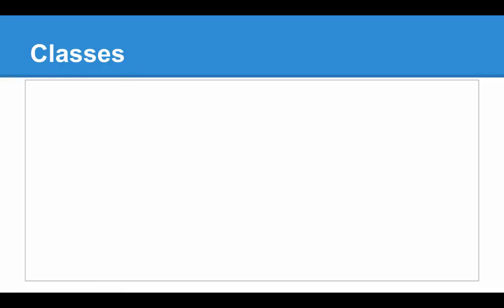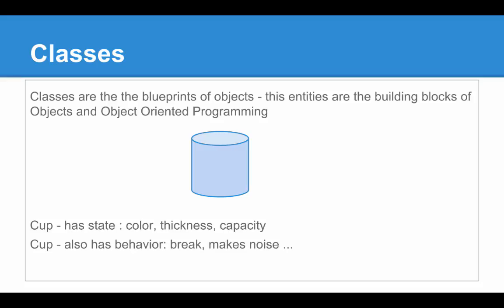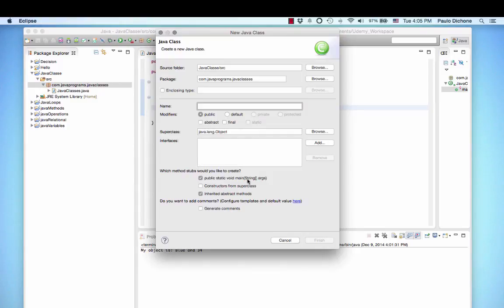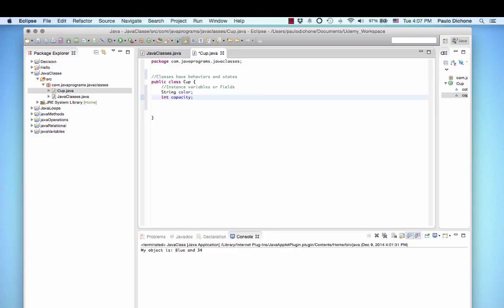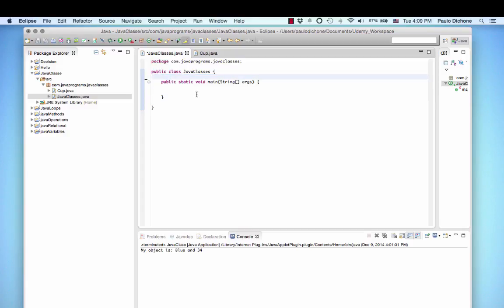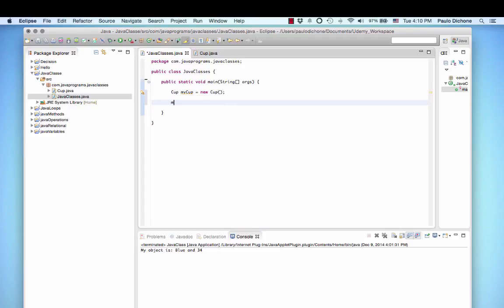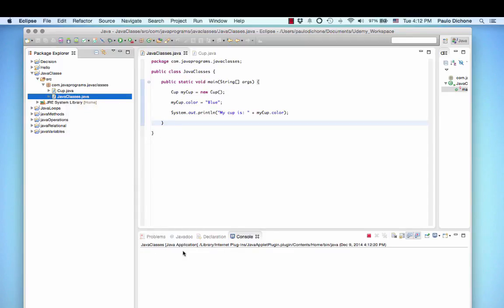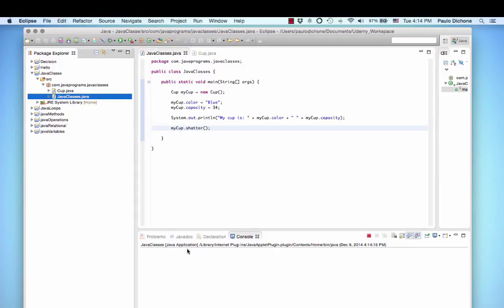What's a Class What's an Object